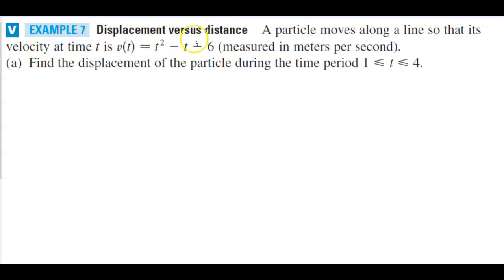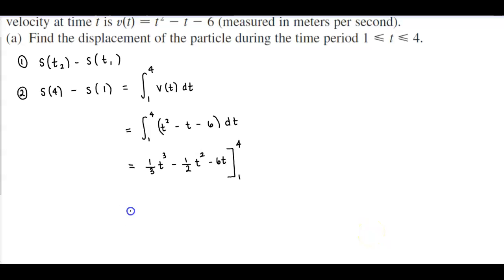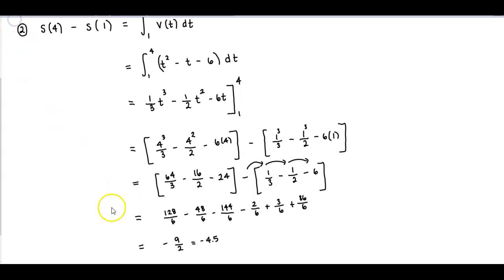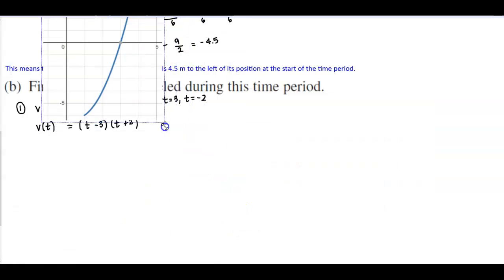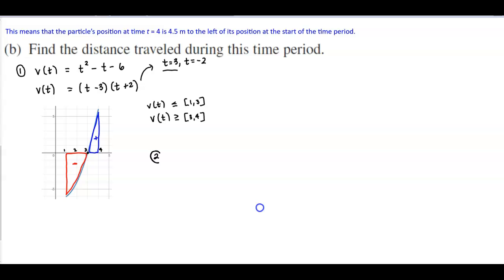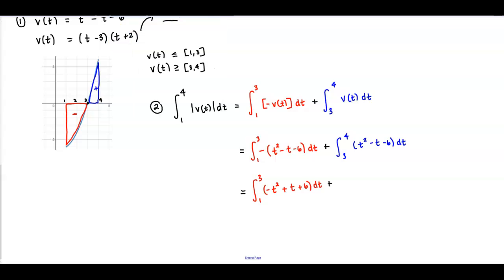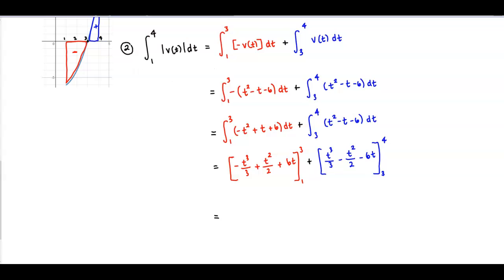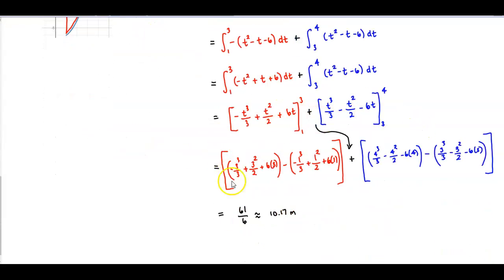Math 1A 5.3 Example 7 Displacement versus distance